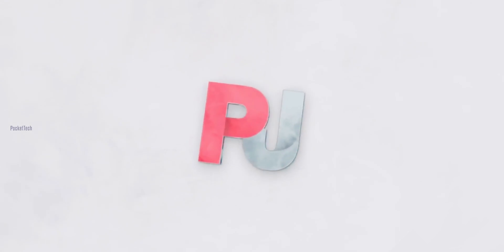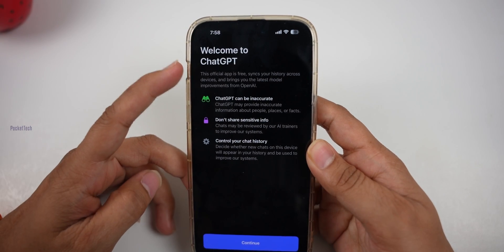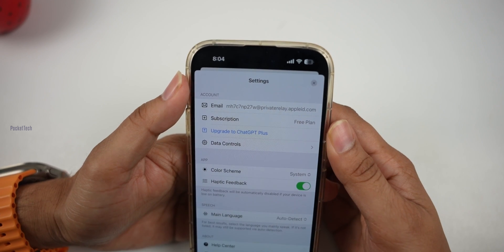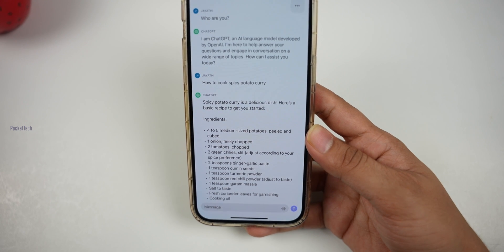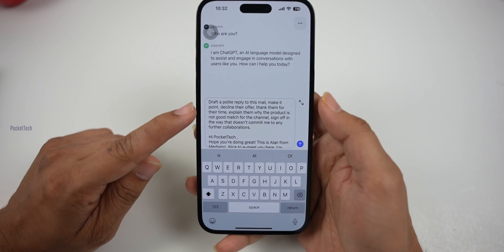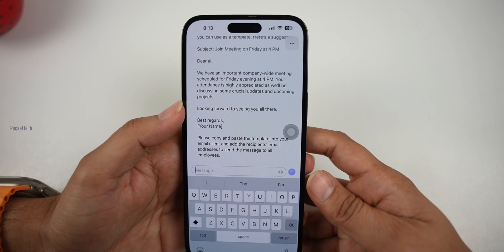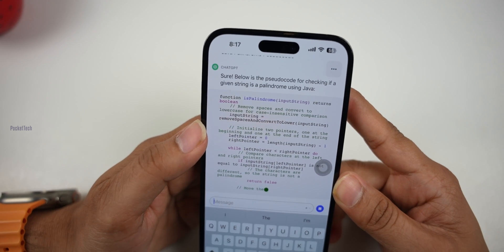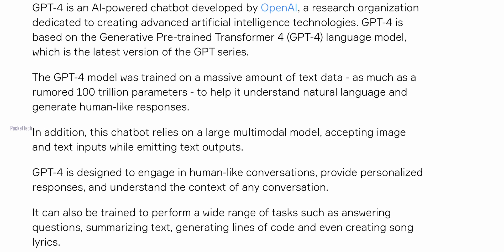ChatGPT on iPhone | How to Use | How to install For Beginners | The Magic of Al in Telugu By PJ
Hi Everyone
in this video I have Mentioned about , ChatGPT on iPhone |  How to Use  | How to install Chat GPT For Beginners are mentioned in this video...if you like this video please like and share show your support, it makes Me to do more videos...🙏

iPhone Satellite Connectivity :-iPhone Satellite Connectivity
Dynamic island Vs Notch:-Dynamic island Vs Notch